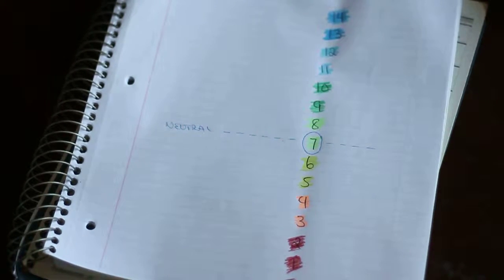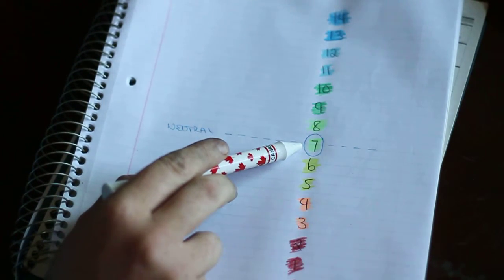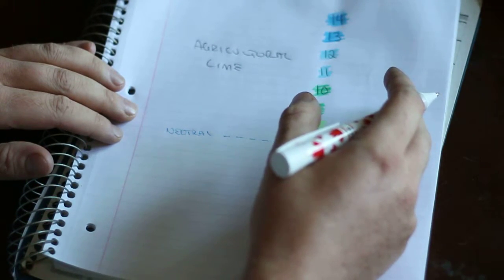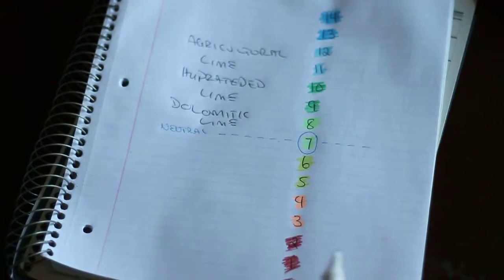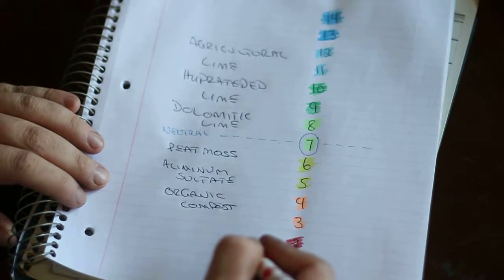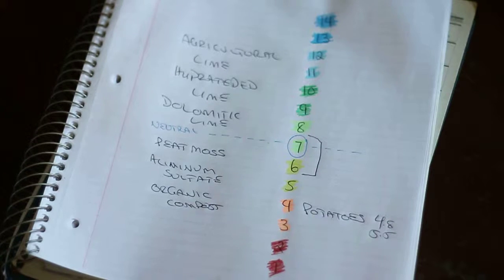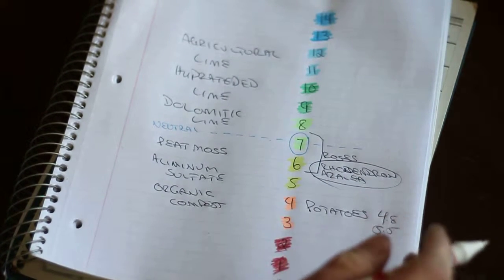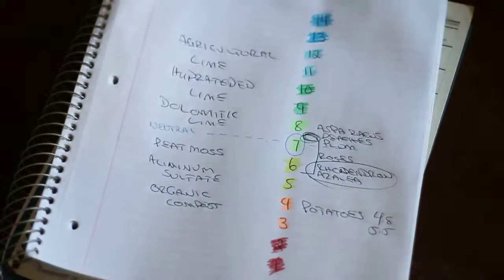Garden Basics E11: Understanding Soil pH (Acidity v. Alkalinity)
What is soil pH, how can you amend it, and which plants need acidity/alkalinity.